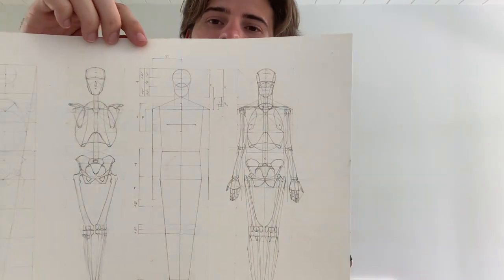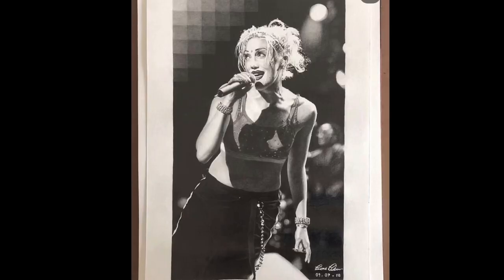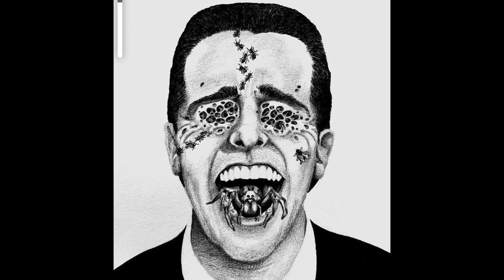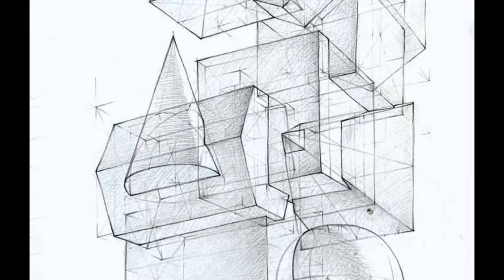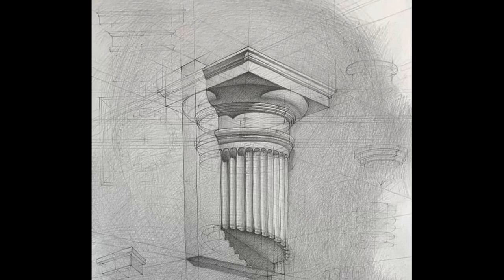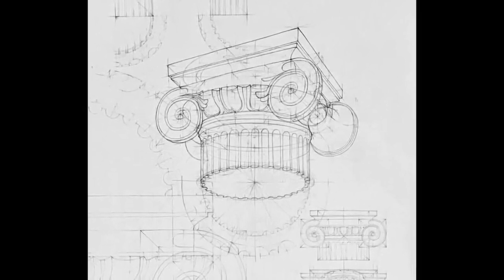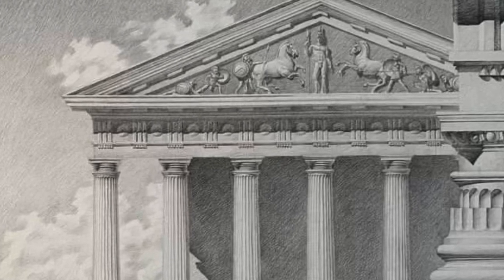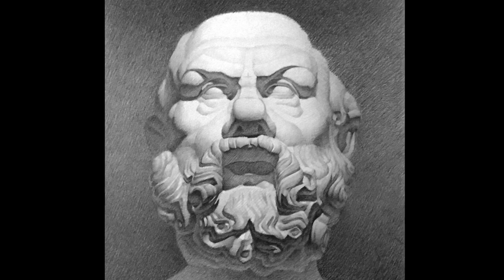Why every artist MUST learn perspective drawing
I’d like to take you guys through my learning journey, and compare the drawing from and after I learned how to draw in perspective. I hope you enjoy!